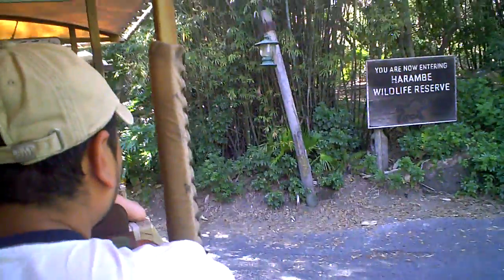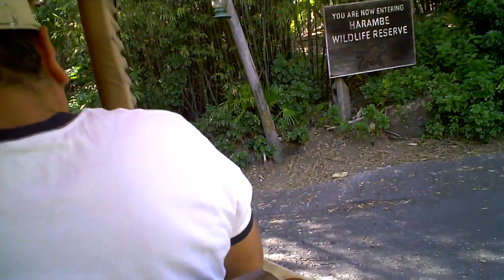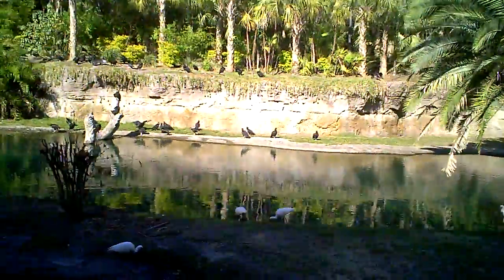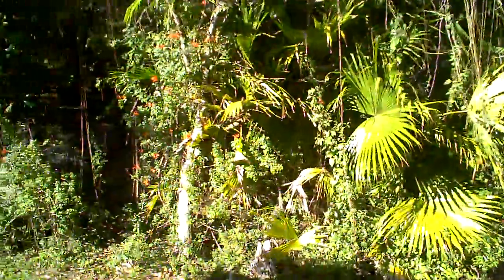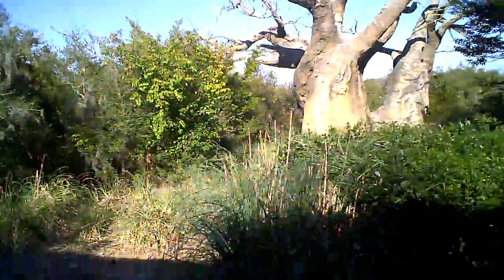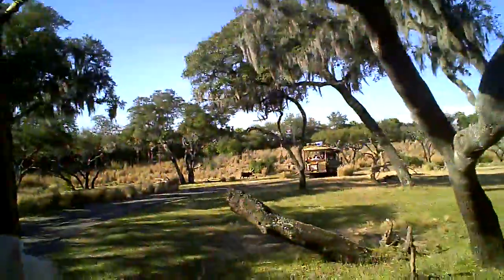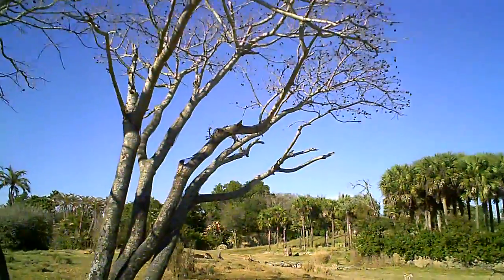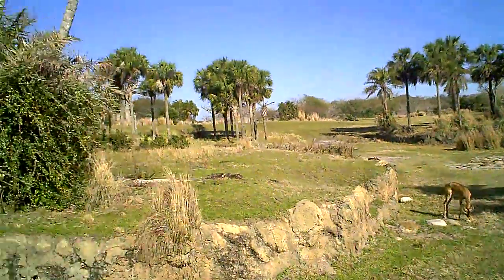Ride on Kilimanjaro Safaris, Animal Kingdom Part 1 of 2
A ride on Kilimanjaro Safaris at Animal Kingdom.  Most of the animals were on the other side, but I got a few.  Filmed in HD with Creative Vado at Pandacon 2009.  One thing this attraction has going for it is it's ride length.  That and you actually see animals more often then not, unlike Rhino Rally.  Part 1 of 2